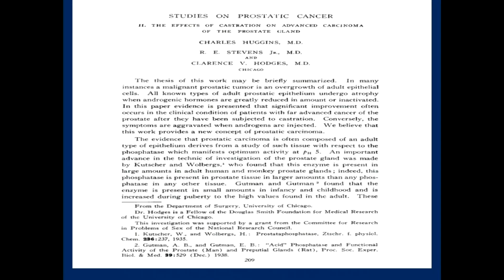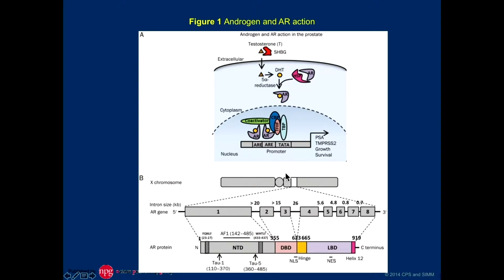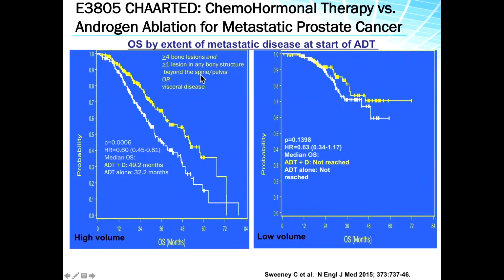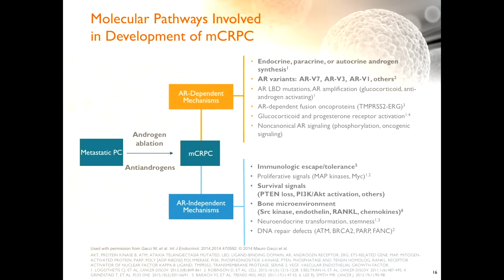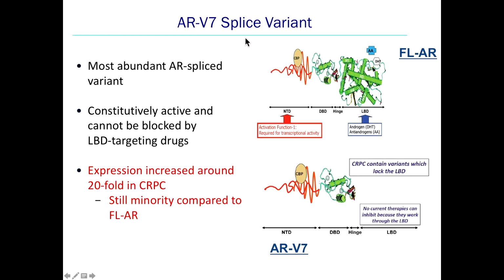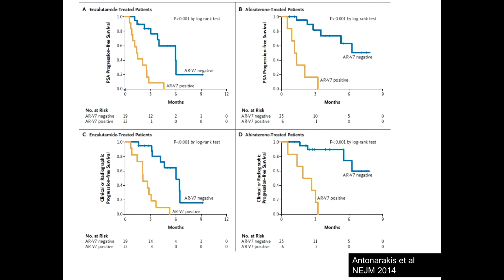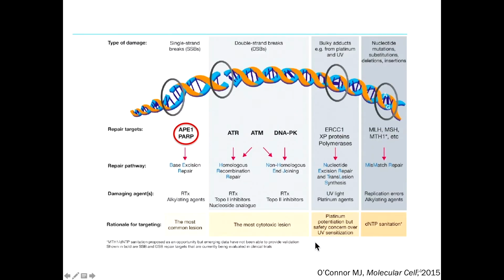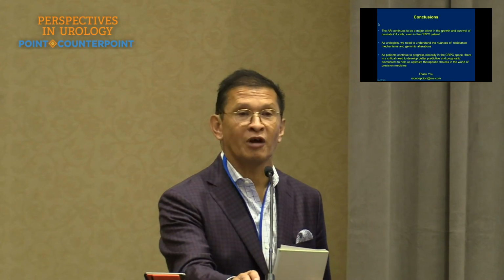AR V7 Predicts Response in CRPC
Raoul S. Concepcion, MD, FACS, emphasizes the need for more effective biomarkers when determining adequate treatment for patients with castrate-resistant prostate cancer (CRPC). Concurrently, he compares the findings of studies exploring various options, including the AR-V7 splice variant.